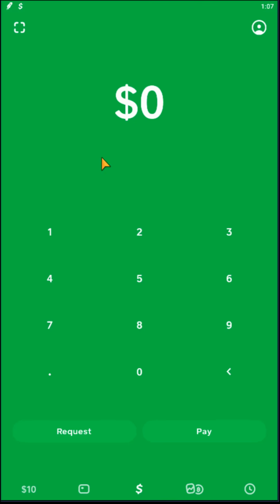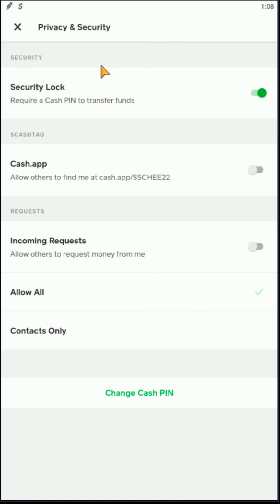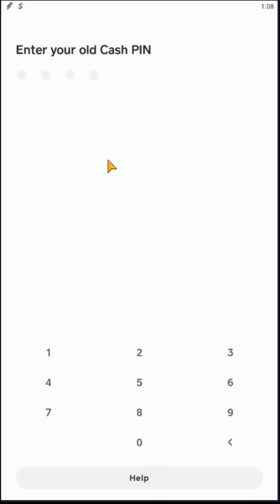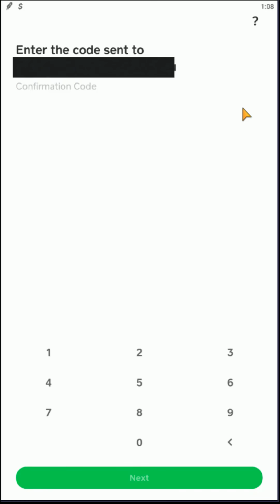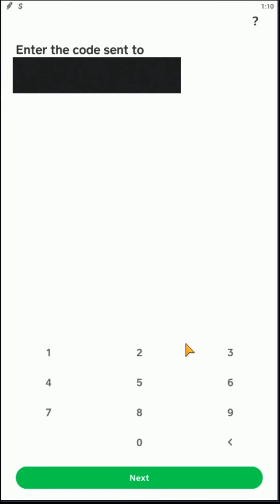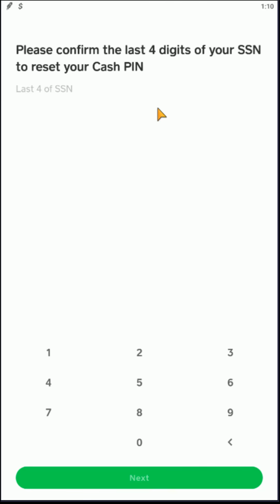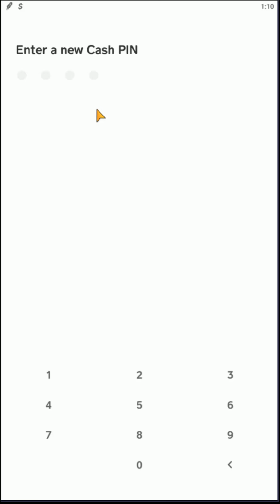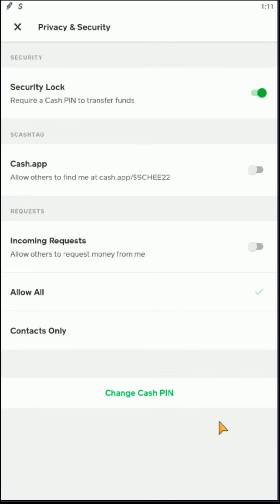Cash App Pin Forgot - Forgotten Cash App Pin - Cash App Pin Not Working Invalid Doesn't Work Help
Hello, In This Video I Go Over How To Change Cash App Pin If You Forgot and Cash App Pin Reset, Forgot Pin Cash App. Cash App Pin Doesn't Work Step by Step Instructions, Guide, Tutorial, Video Help

In this video I walk through the step by step guide, instructions, tutorial on how to change your pin through your Cash App. I Hope This Video Helped!